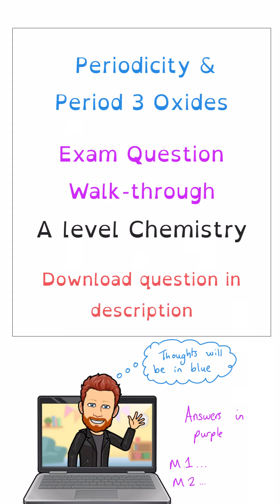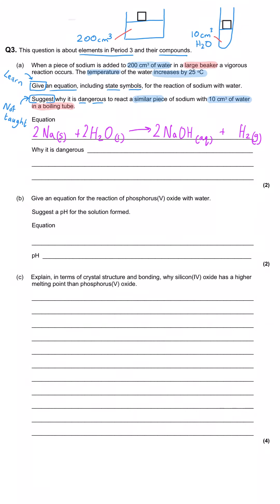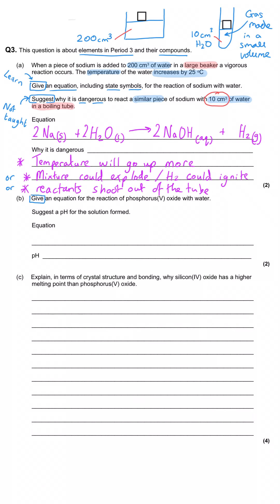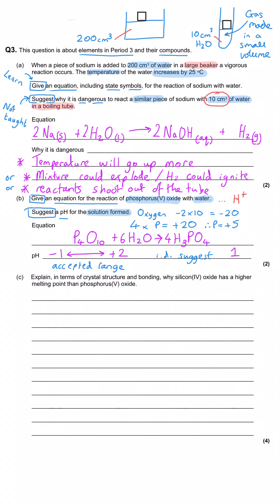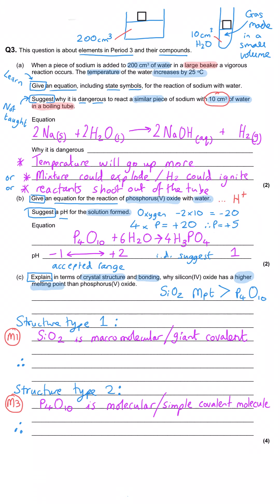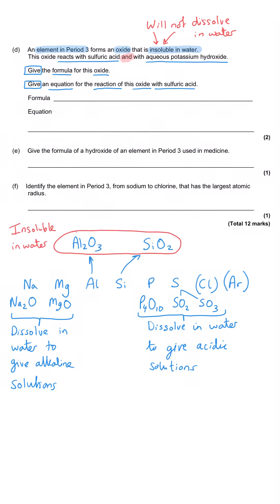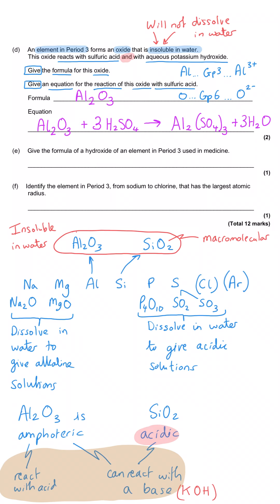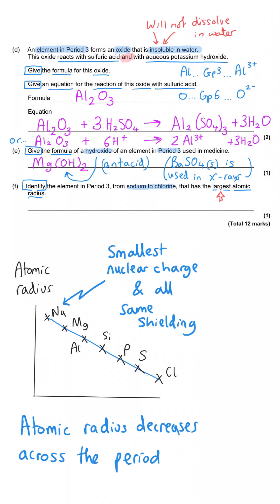Period 3 Oxides | Exam Question Walkthrough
A level Chemistry Exam Question Walkthrough.